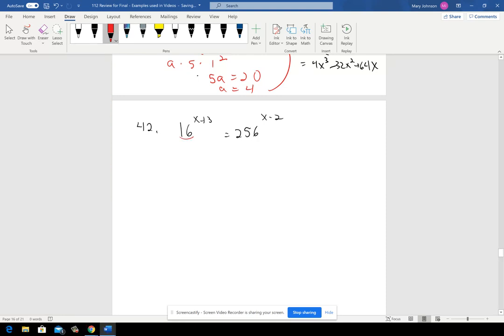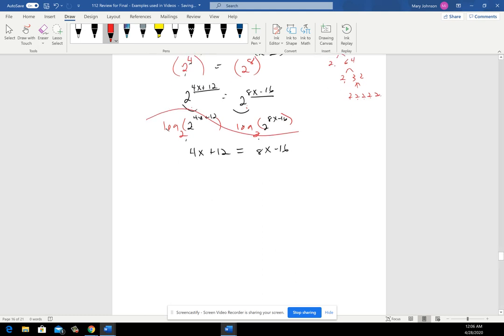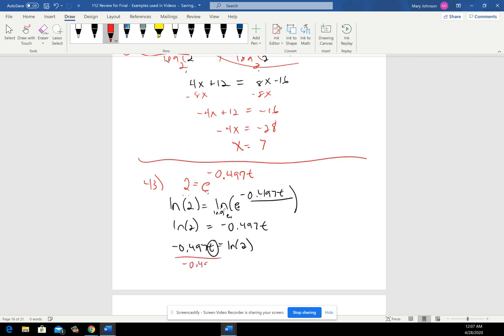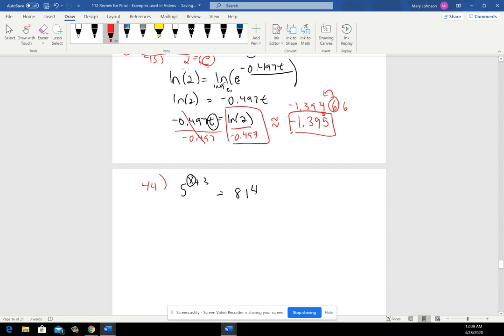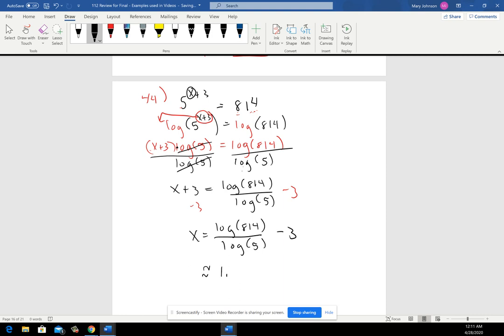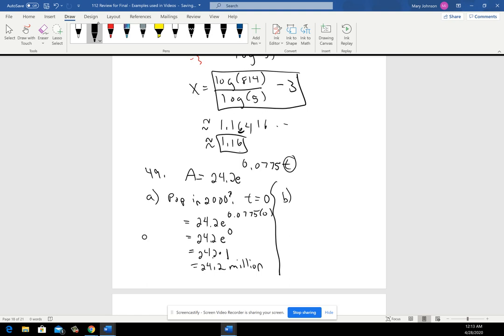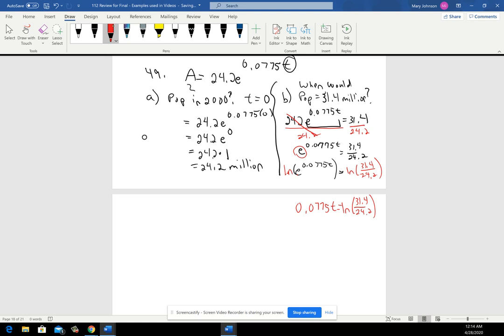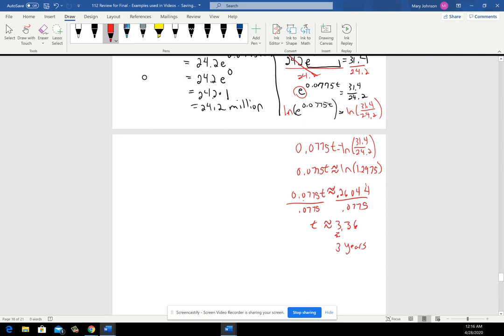Review for Final - 42,43,44,49: Apr 28, 2020 12:17 AM